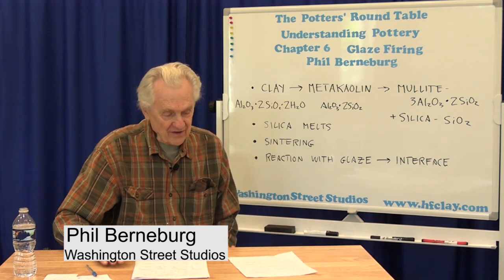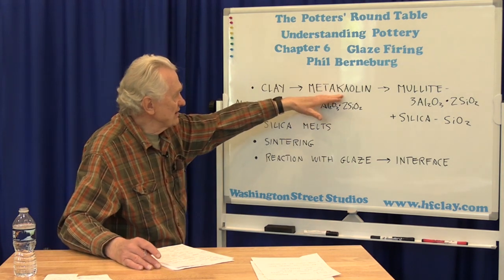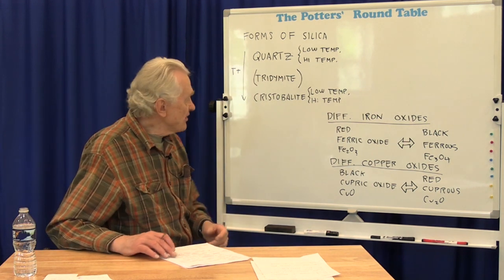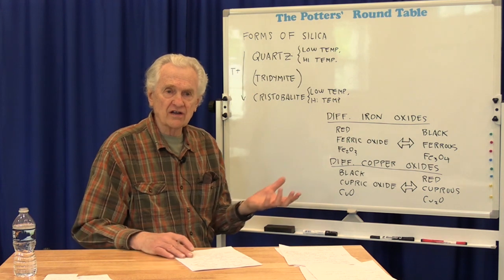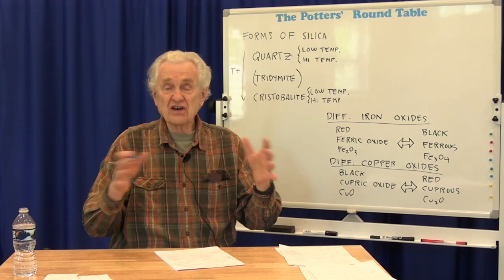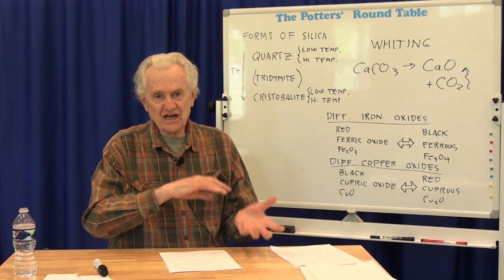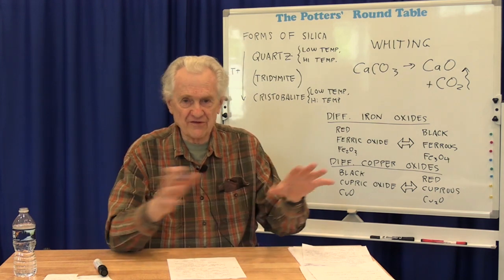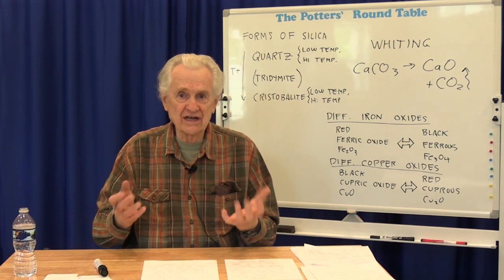Understanding Pottery: Chapter 6 Glaze Firing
Understanding Pottery is a video series in production by Washington Street Studios. The series is a digital textbook that will take the listener through the entire ceramic process from the raw material through the finished ceramic pieces. This is Chapter six: Glaze Firing.
We’ve already published:
• Chapter one: What is Clay
• Chapter two: Clay Properties and Drying
• Chapter three: Bisque Firing
• Chapter four: Tips for Successful Glazing
• Chapter five: Pyrometric Cones
In this video you will learn how heat work changes clay into multiple different ceramic products, what happens to glaze during the firing, how the glaze and clay materials interact and the different temperatures where these changes and interactions happen .
The next topic in the Understanding Pottery series will be ‘Basic Chemistry for Potters.’

At Washington Street Studios, we believe the sharing of creative energy and knowledge will improve the quality of our art and increase the appreciation of art within our community. We are striving to create an environment where the arts are shared and appreciated. We want to grow as a family of artists and contribute to our community. This podcast is one of our steps to share our passion for the ceramic arts, creative energy and knowledge with other artists and art lovers.

We also created a audio version to expand our audience. If you are looking for the podcast of our show search for the ‘The Potters Round Table’ on your podcast platform of choice.